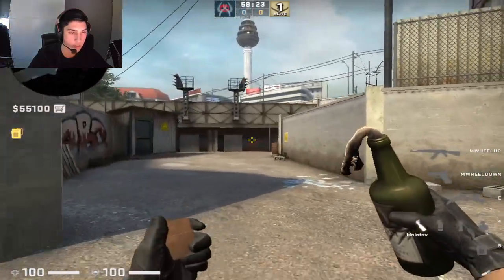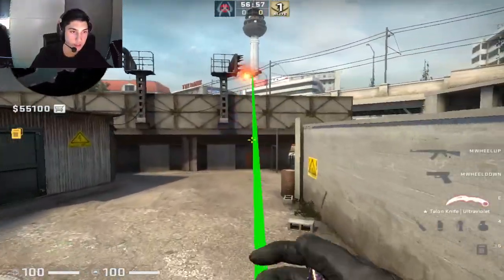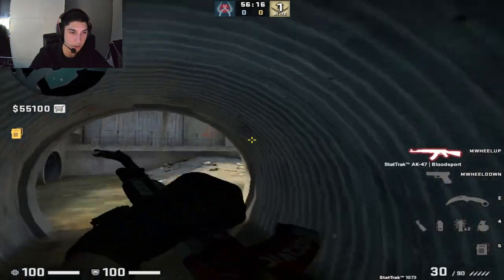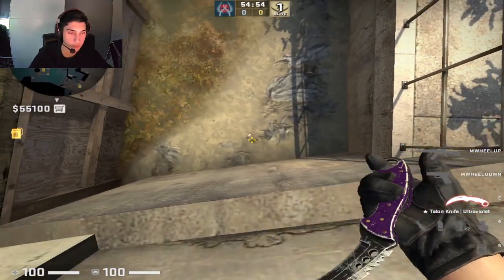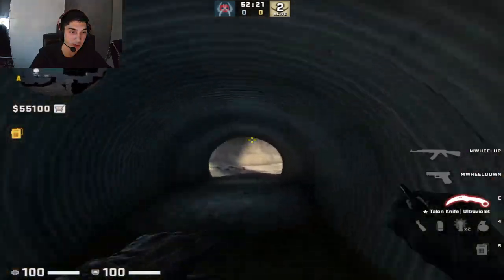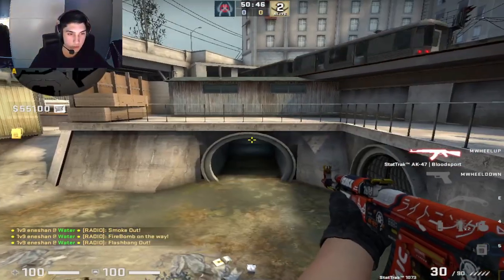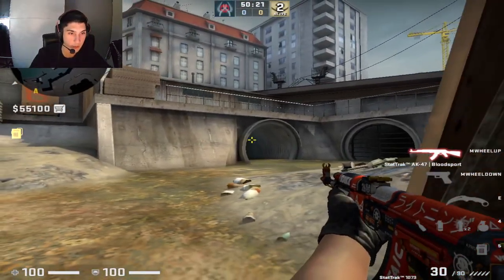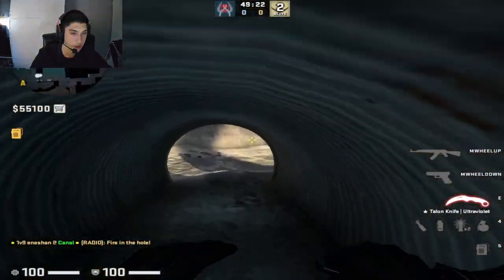all the secrets of B short